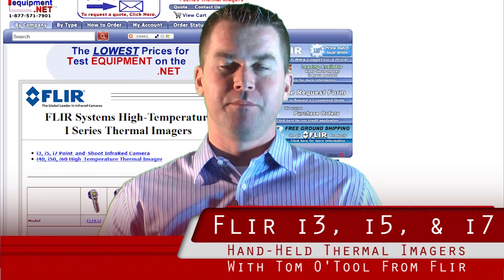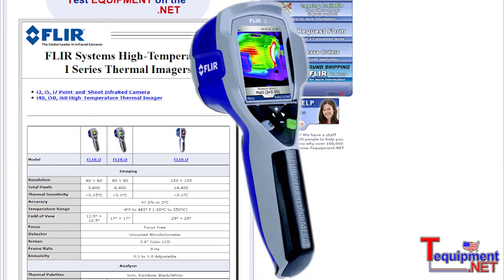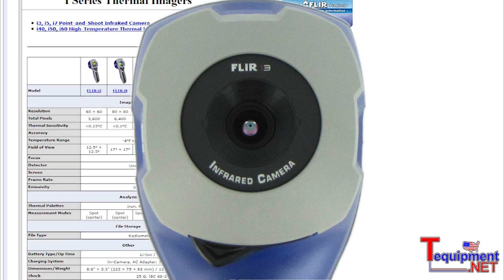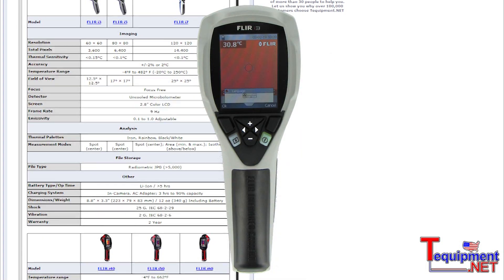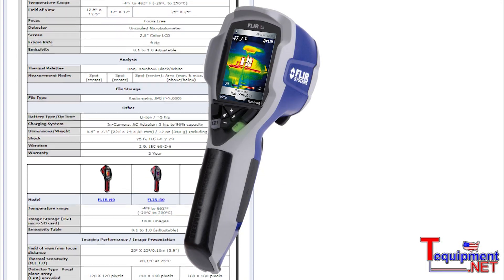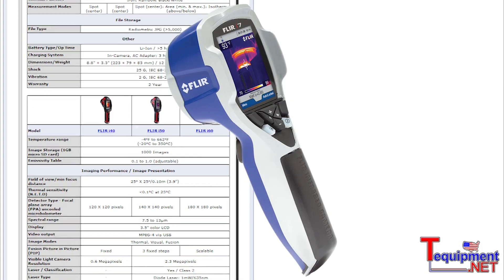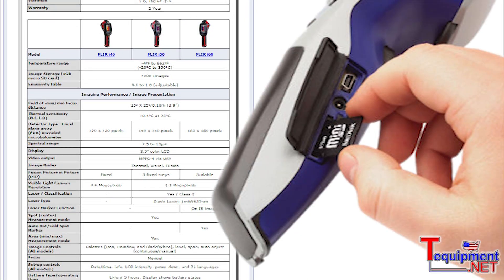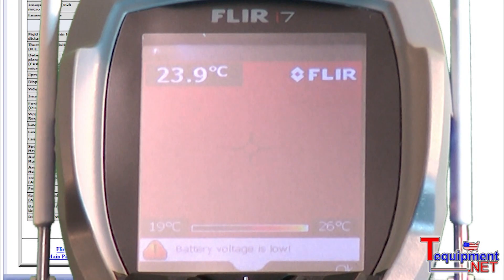FLIR i3 i5 i7 Hand-held Thermal Imagers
FLIR i3 / i5 / i7 is the smallest, lightest and most affordable thermal imaging camera on the market. It is incredibly easy to use and requires no former experience. It really is a matter of "point-shoot-detect" to obtain high-quality thermal images that will immediately give you the thermal information you need.